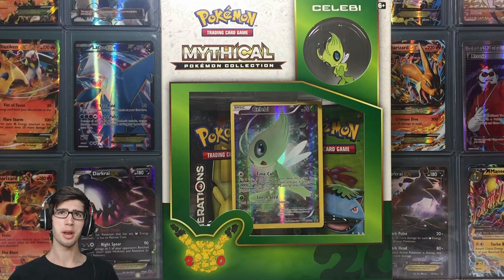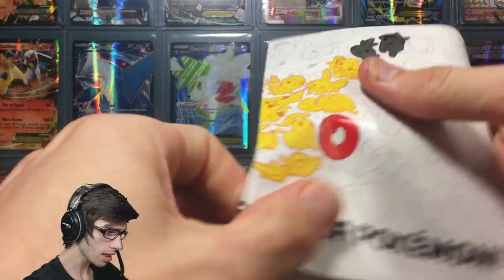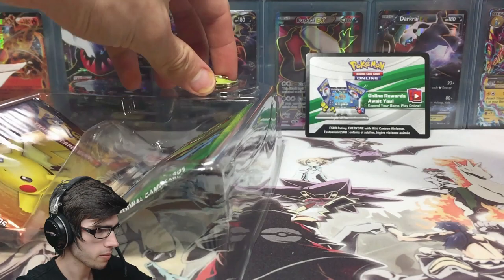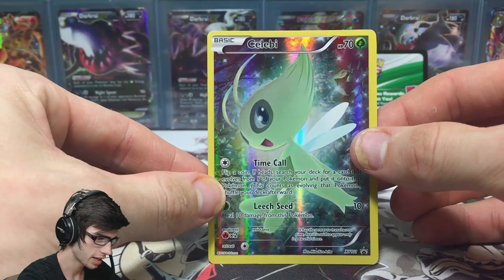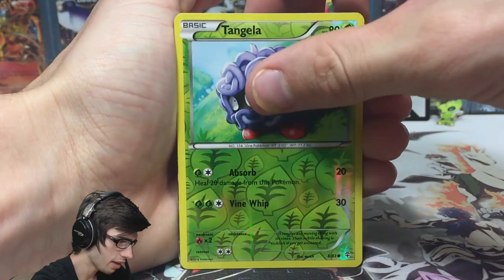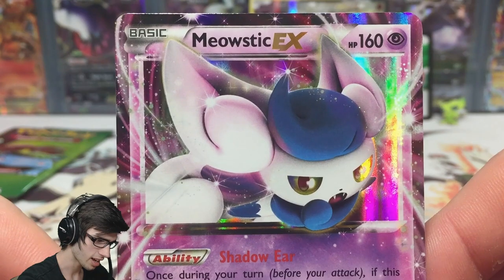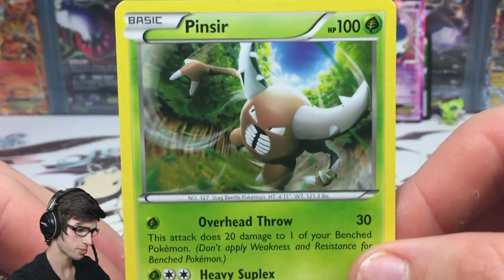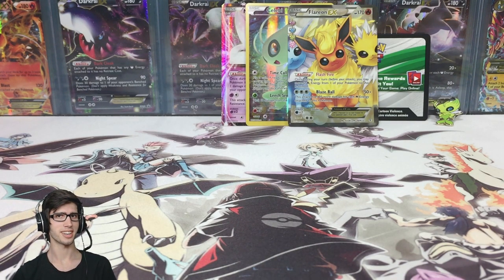Opening a Pokemon Mythical Celebi GENERATIONS Collection Box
What's Crackin' YouTube! Today we crack into this Mythical Celebi Collection Box!! Containing a Pin, Promo and 2 Generations Booster Packs what more could you ask for?! (The price to be a little cheaper ;D) Such and awesome product to celebrate 20 years of Pokemon! I'm glad to be here to share this with you all today!!